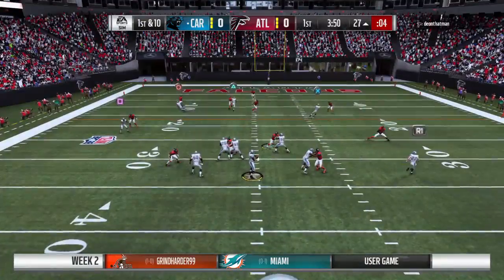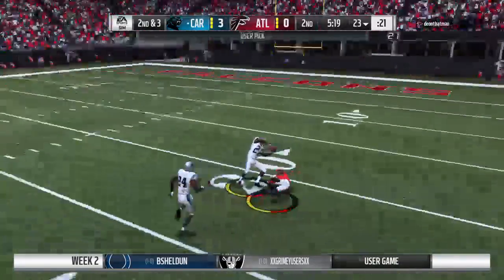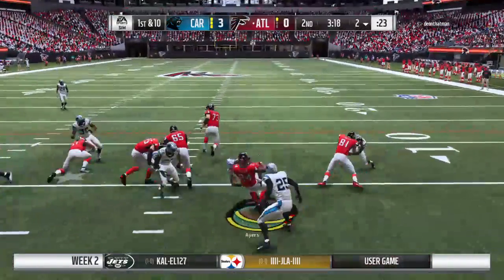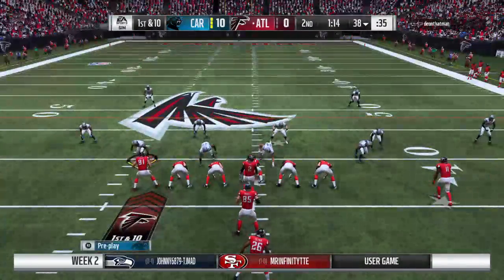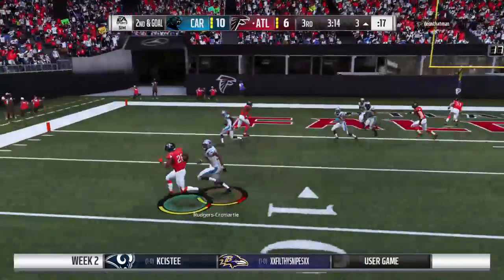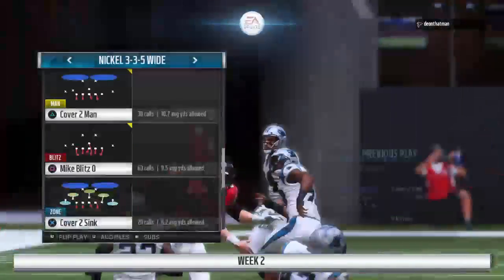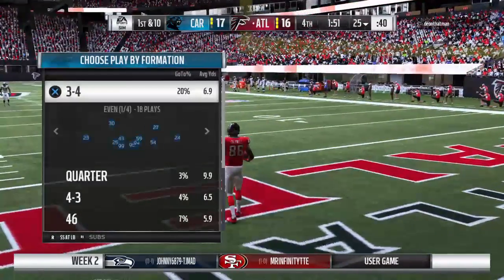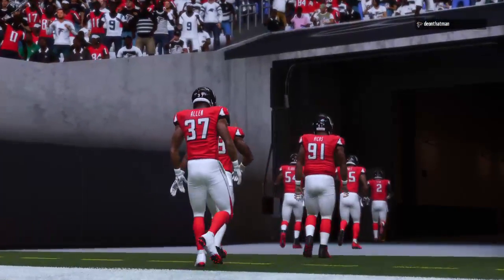kushmastalee's Live PS4 Broadcast